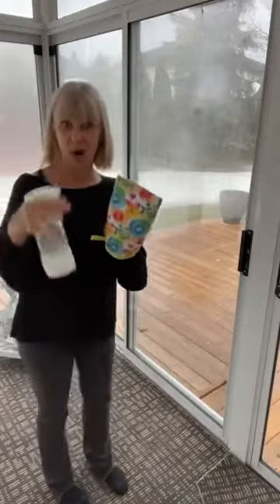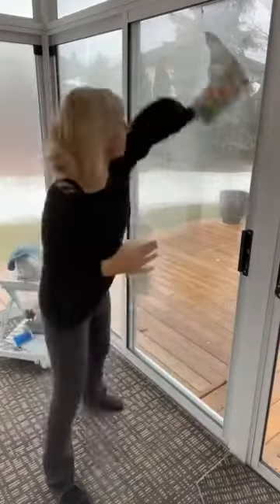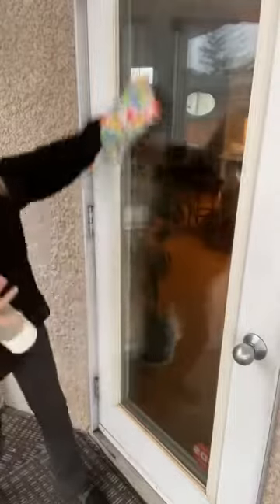NEW Norwex Window Cloth Mitt.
Spring cleaning tip - Clean your window and patio doors with ease with the NEW 𝙒𝙞𝙣𝙙𝙤𝙬 𝘾𝙡𝙤𝙩𝙝 𝙈𝙞𝙩𝙩 with BacLock®
Silky, tightly woven double-sided Window Cloth microfiber. Super convenient and efficient way to make surfaces shine! Foam layer helps keep its shape.